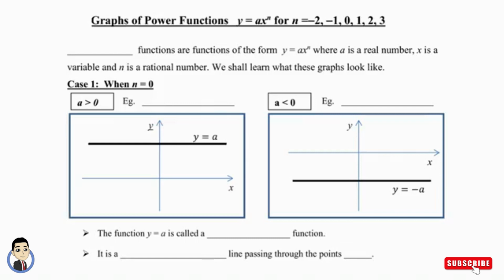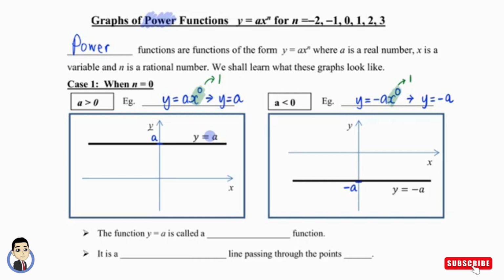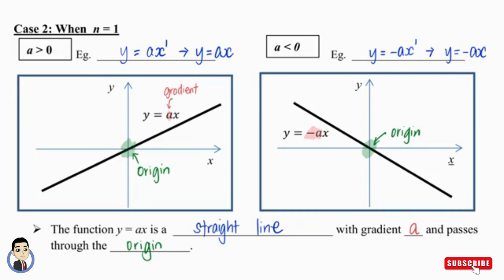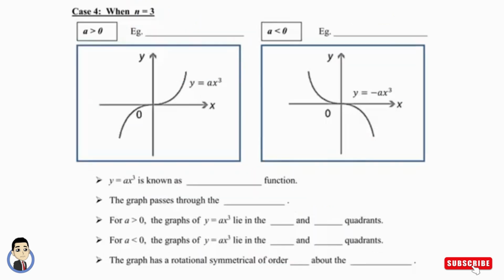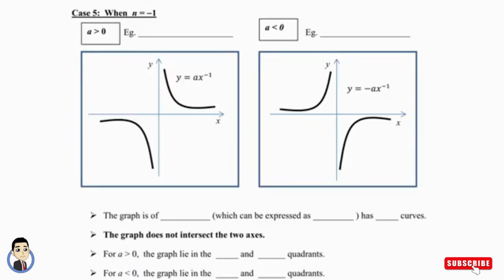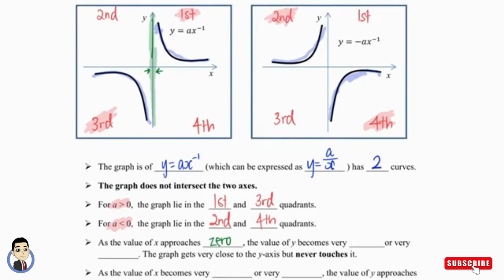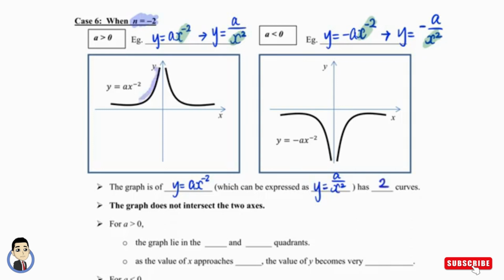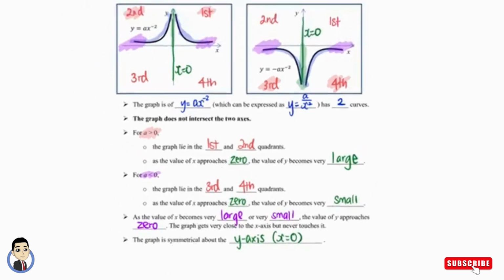3G2 Chapter 7.1 Graphs of Power Functions y=ax^n for n=-2, -1, 0, 1, 2 and 3 (Updated 27 Jun 2023)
0:00 Graphs of Power Functions
22:18 Example 7.1.1
27:28 Example 7.1.2